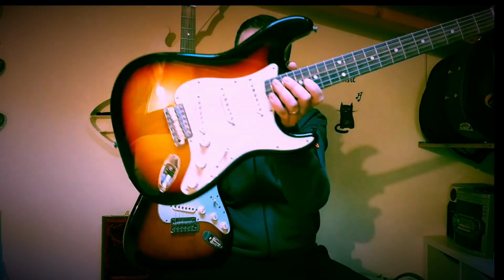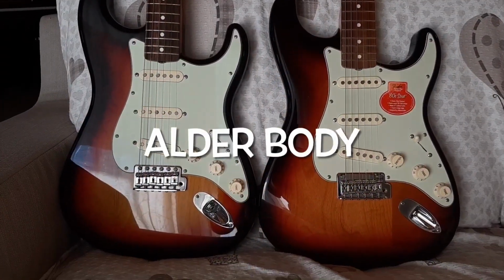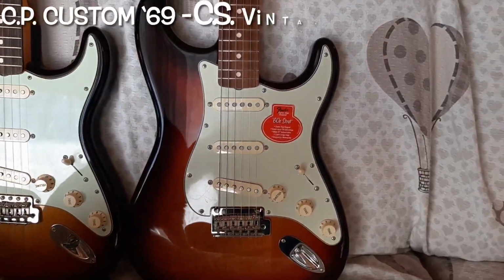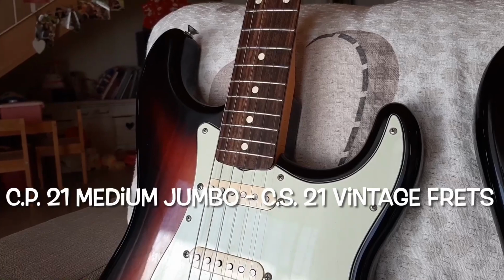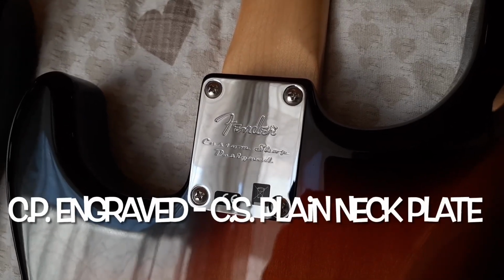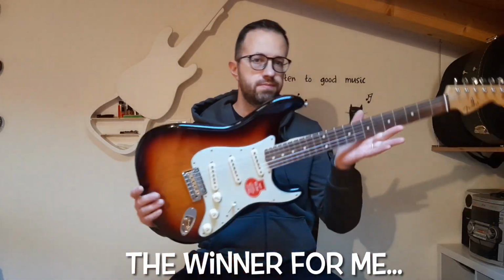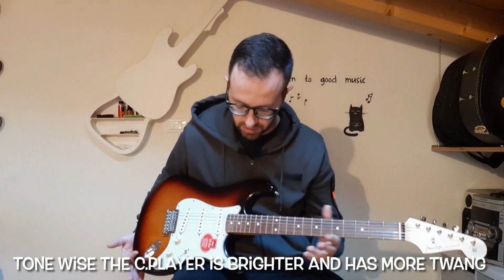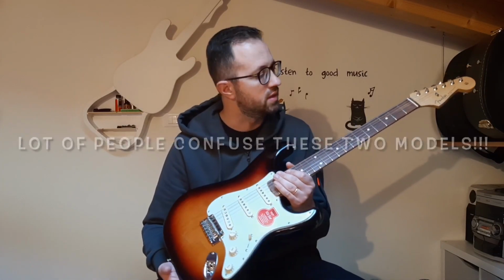Stratocaster classic SERIES vs classic PLAYER full review and tone comparison ⚠️ Do NOT confuse them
👉 People often misunderstand these two Stratocaster models, the Classic SERIES and the Classic PLAYER. They are extremely different!!!
Let's have a deep look and tone comparison at two 60s specimens 🔥 (they were also offered in 50s model with maple fingerboard).

YOU can help me grow my channel!
💬 leave a comment 💬
👍 leave a 👍

Gear used:
Strings in E
Strings in Eflat
Carbon copy Delay pedal
Boss Blues driver pedal
Ibanez TS9 pedal

Clean tones: guitar straight into a Fender Blues Junior Tube amp.
Crunch tones: Boss BD2
Distorted tones: Boss plus Ibanez TS9.

0:00 - Intro
0:56 - Similarities
1:11 - Differences
2:45 - Tone demo
6:38 - My winner
7:10 - Which one to choose
7:43 - Conclusions